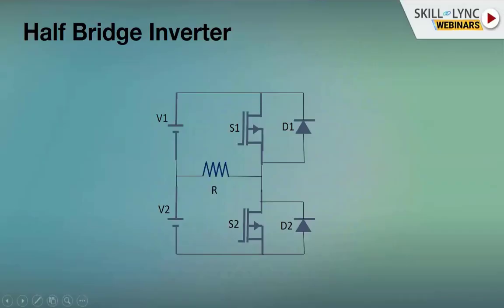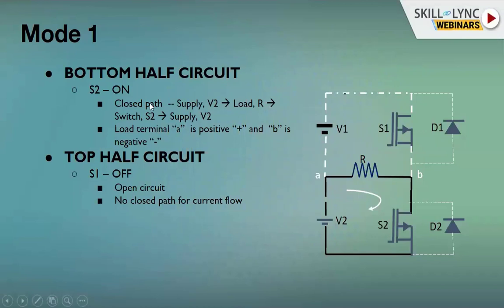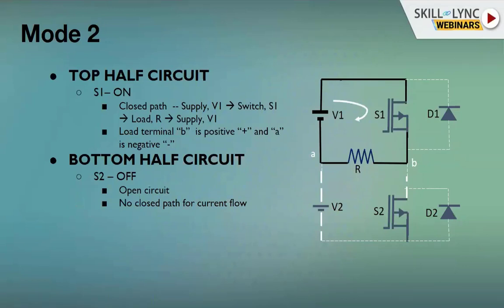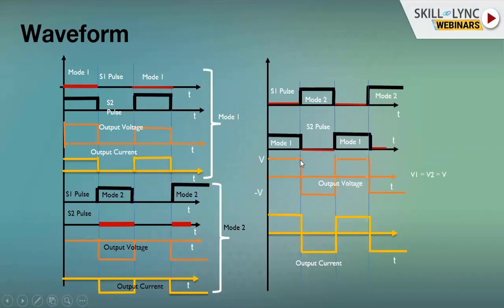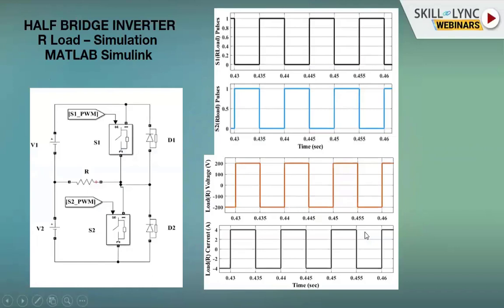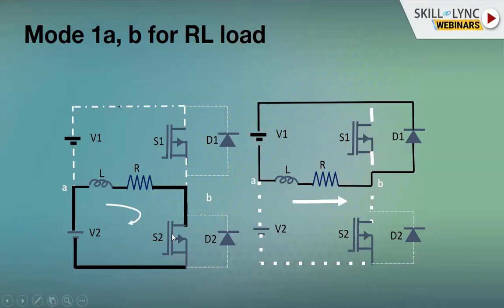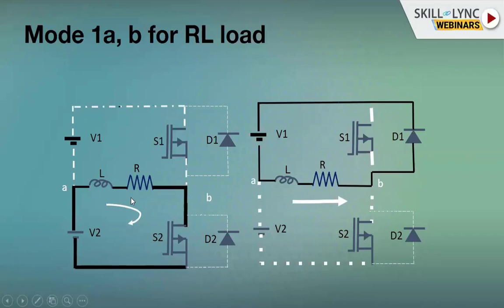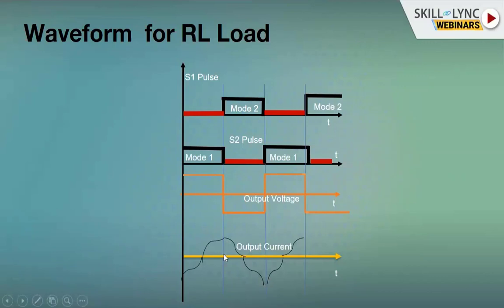Overview of Power Inverter Topologies & its Applications (Part - 2) | Electrical Workshop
In this workshop, we will see about "Overview of Power Inverter Topologies & its Applications" our instructor tells us about the power electronics circuit, basics of the inverter, applications of the inverter, classifications of the inverter, the principle of one-phase half-bridge inverter etc. and we also discuss career and job opportunities

1. Skill-Lync is an e-learning platform for Engineering students with 1000+ positive reviews on Google.
2. Learn industry-oriented technical skills.
3. Work on 15+ Industry oriented projects. Create a strong profile that will help you get recruited.
4. Have a look at the profile of a student of ours
5. Attend live video conferencing support sessions every week.
6. Interact with industry experts and Skill-Lync support team 24/7 to get your doubts clarified
7. Get recruited with help from our placement assistance team.